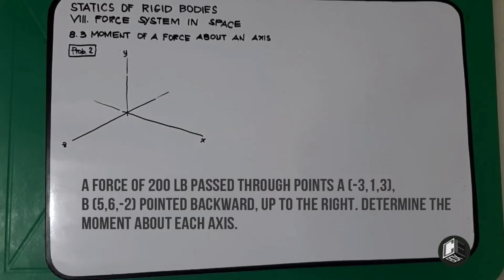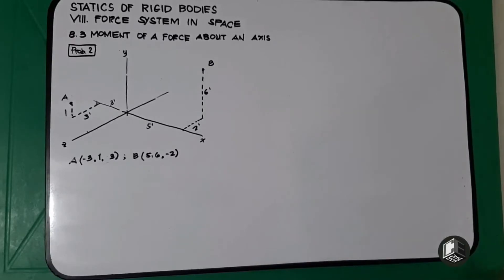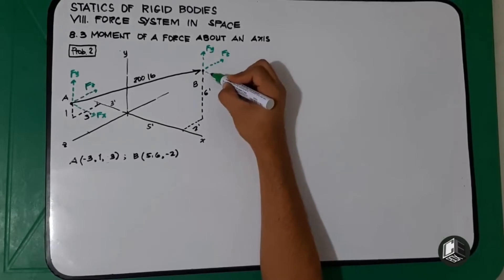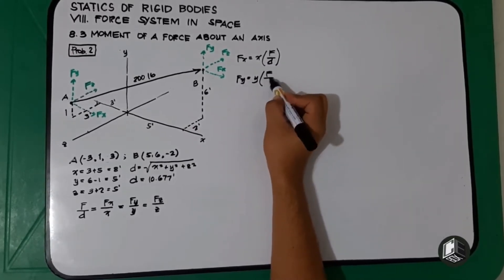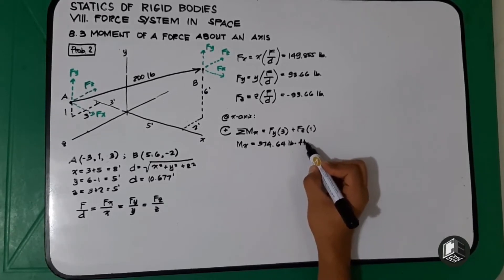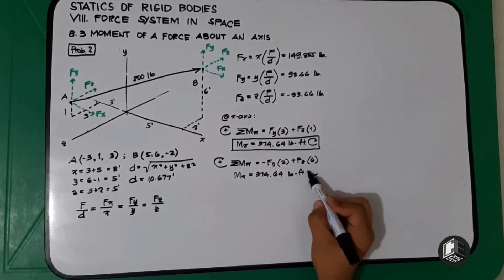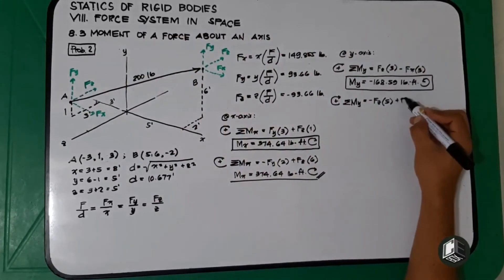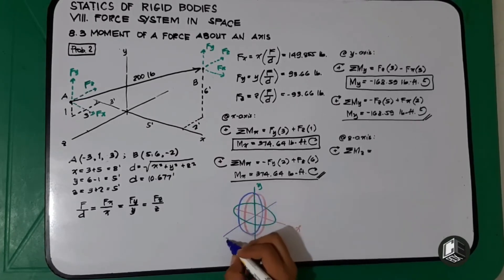Statics of Rigid Bodies Chapter 8 Moment about an Axis Problem 2 (PH)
Engineering Mechanics
Statics of Rigid Bodies

Chapter 8
8.1
8.2
8.3
8.4
8.5
8.6

2. Music:
3. Images: Structural Analysis by Hibbeler, 8th Edition, Engineering Mechanics by Hibbeler, 14th Edition

God bless! :)